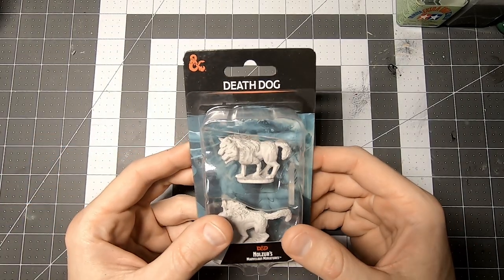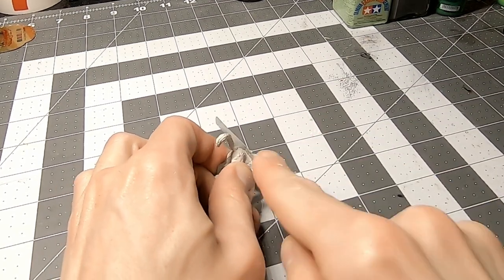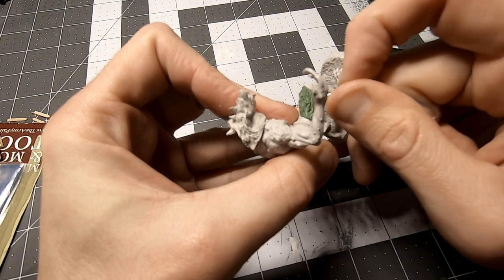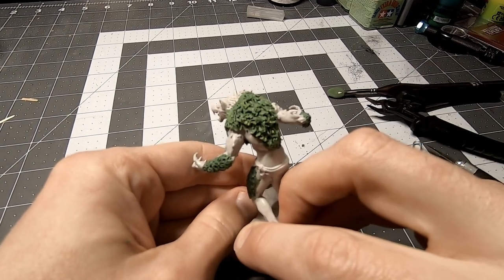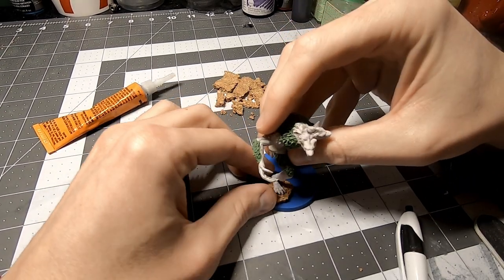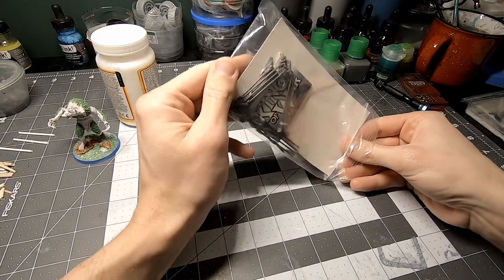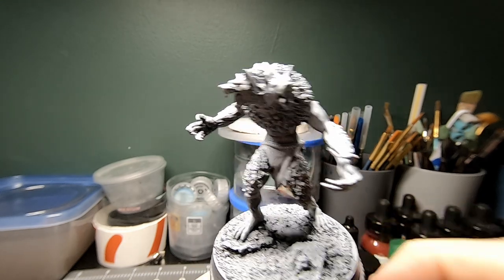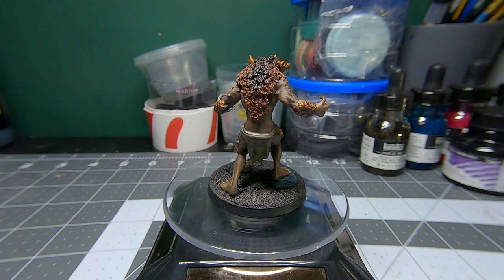Kitbashing a Two-Headed Werewolf Mini for AoS, D&D, Silver Bayonet, and More!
First video in the books! I'm still figuring out how to film this stuff properly, so apologies for the focus and color grading being kinda all over the place. Despite the issues, I'm very proud of how this turned out, and I'm exited to post more projects in the future. This one was surprisingly cheap for what it is. the Raging Troll was $10.99, and the Death Dogs were $5.99. Considering a Vargskyr is ~$40 on eBay, even if I didn't already have Green Stuff, for less money I got a pretty versatile and unique model.

As promised, here's the 5th edition stat block for the creature, along with a lore card and VTT token. I've decided to call it the Grimweard after way too much thought. Its very much a rough draft, and feedback is welcome, lemme know what you'd change if you'd use it in your game.